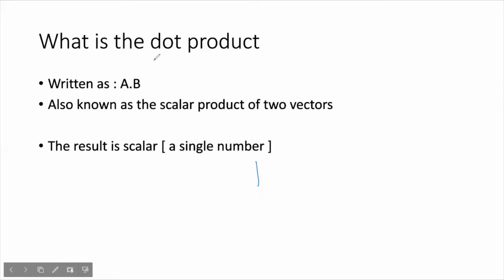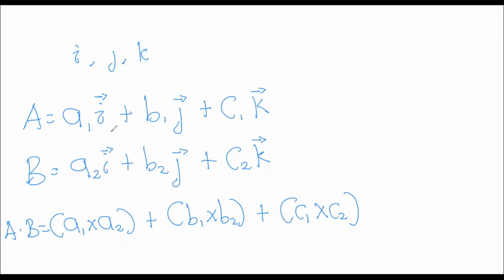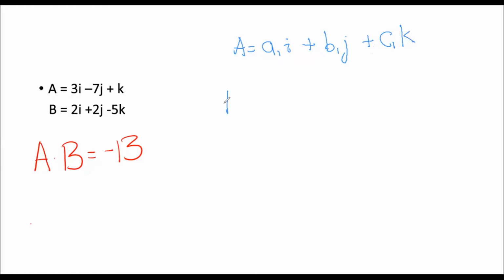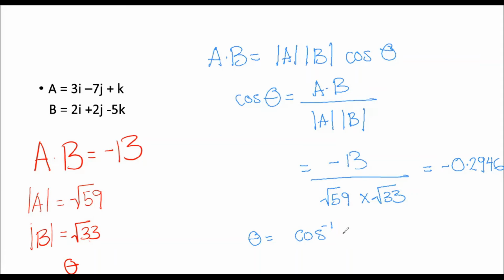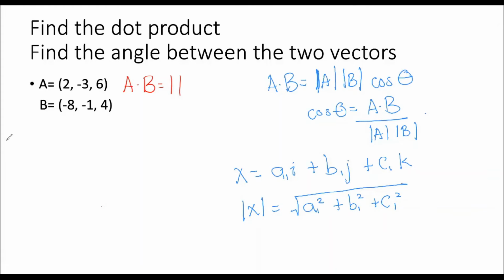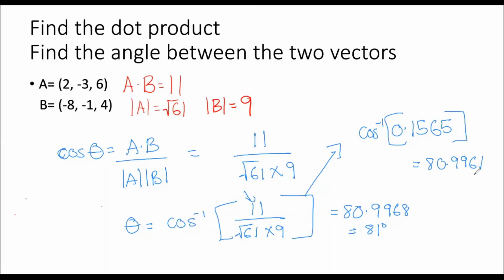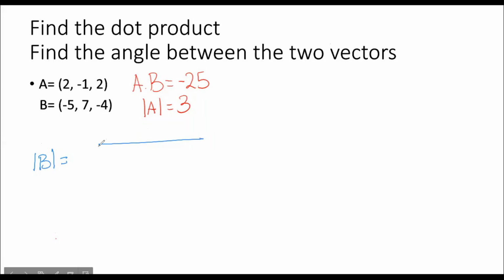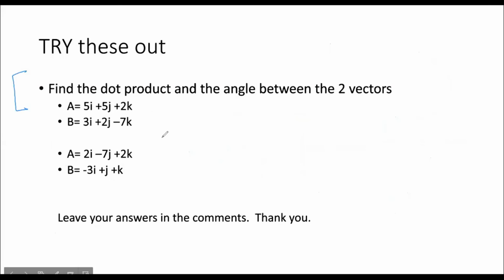How to find the dot product of 2 vectors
We talk about how to find the dot (or scalar) product of 2 vectors